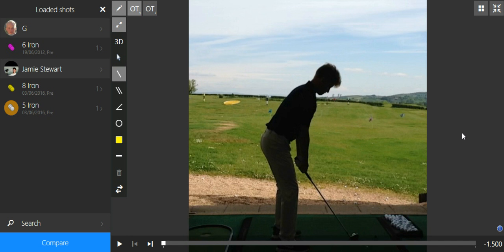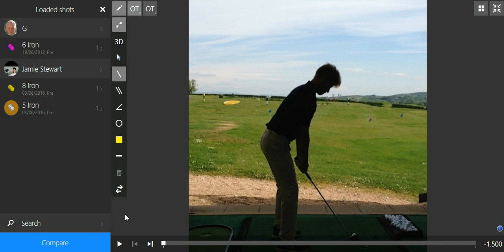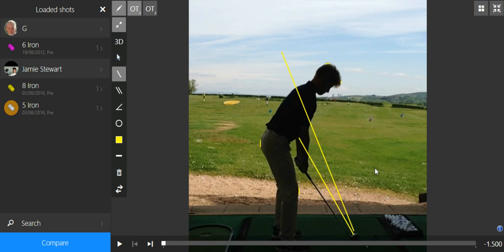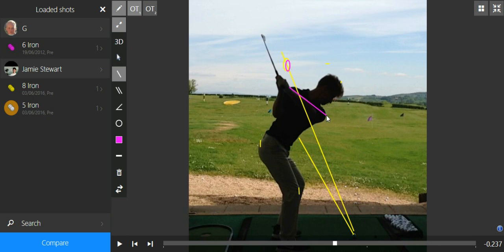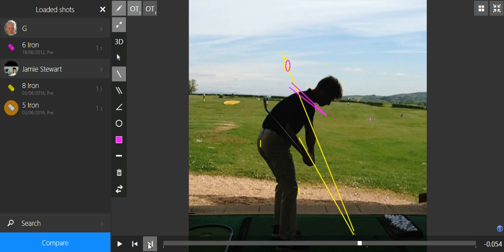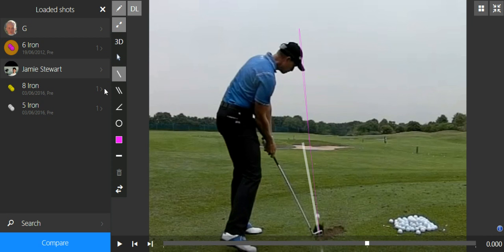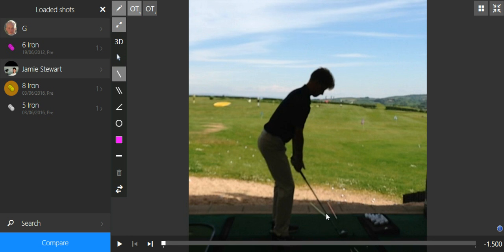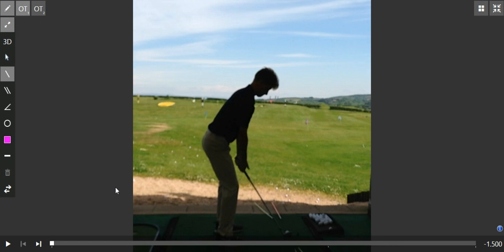Jamie Stewart - Scottish Under 16's Champion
A short clip of technical movement adjustment made during coaching session utilising TRACKMAN software